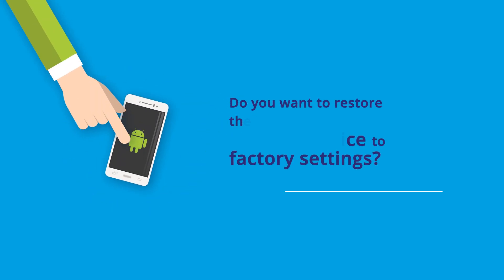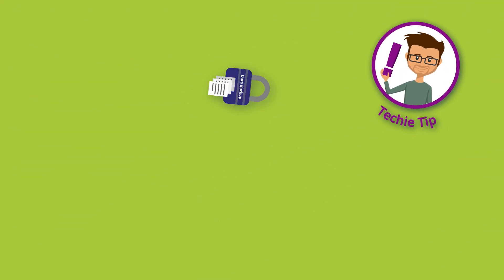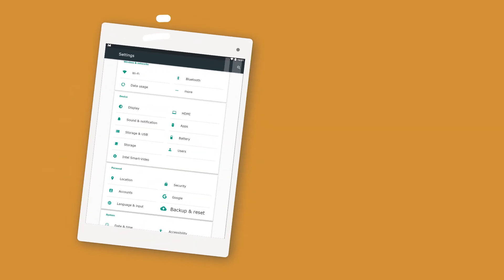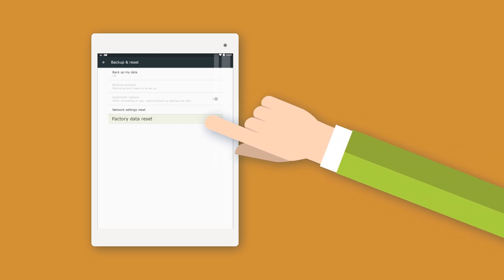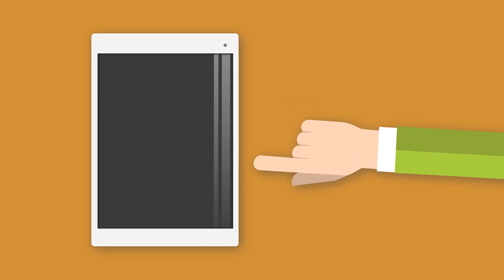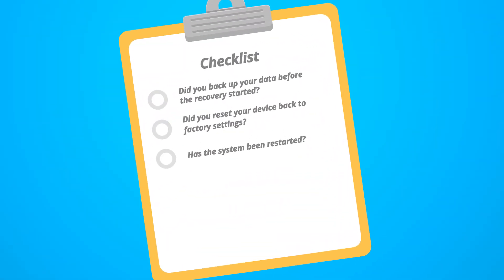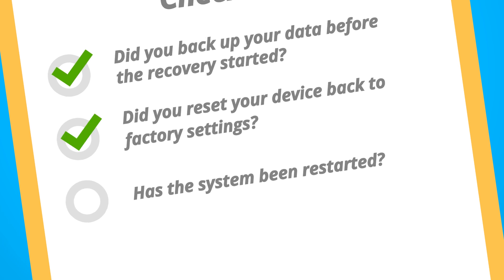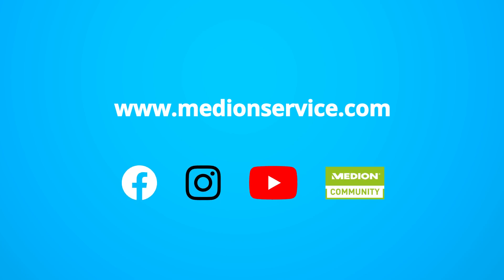How to restore the system of Android devices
Do you want to restore the system of your Android device to factory settings but you don't know how? Watch the video for some advice.